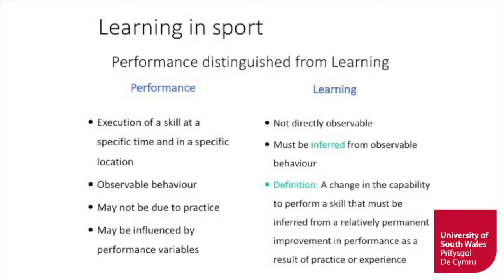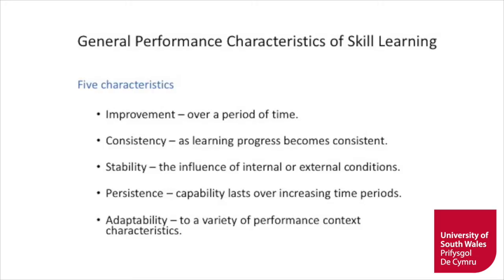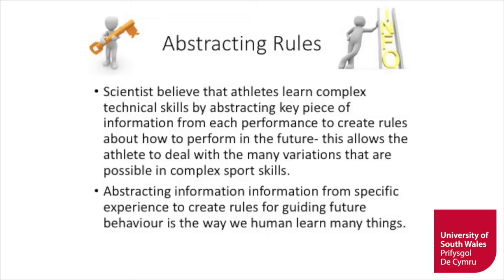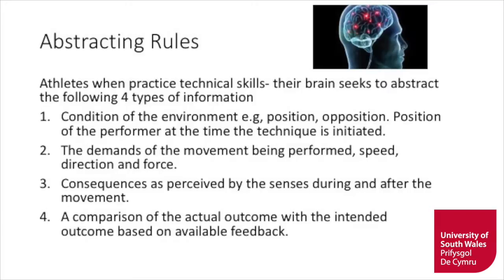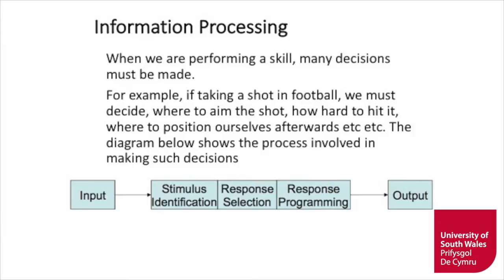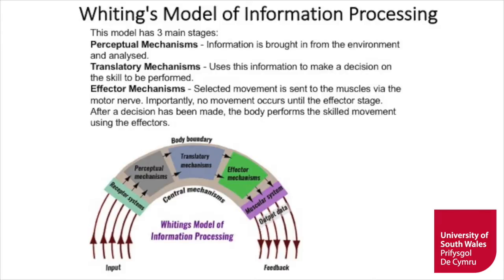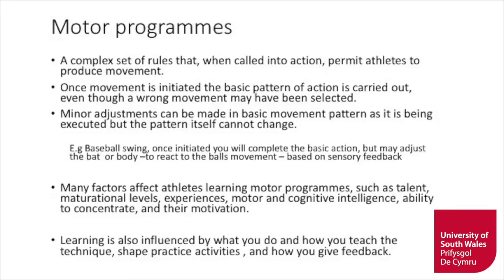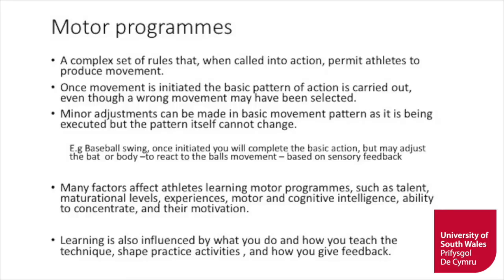SR1S17717L05P03 Learning Part 3